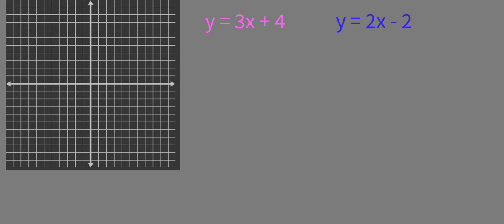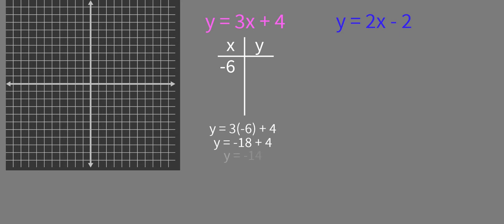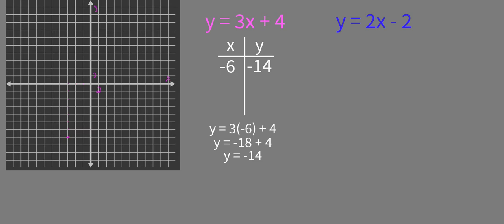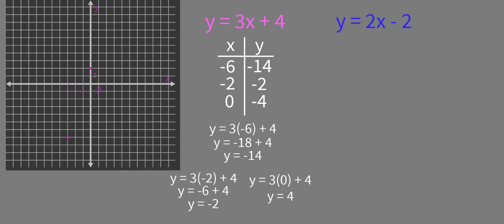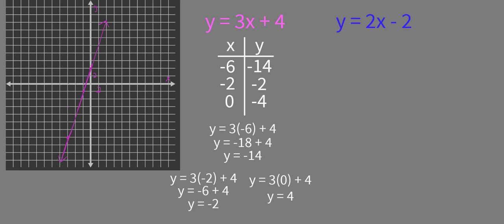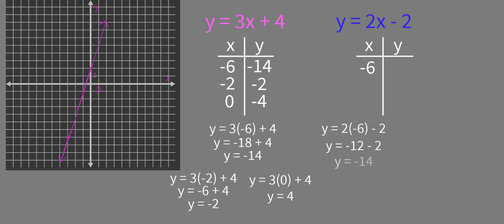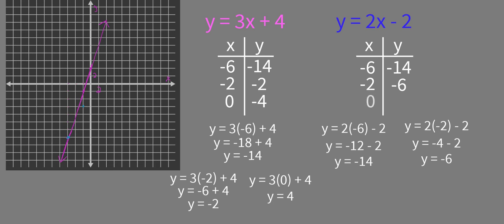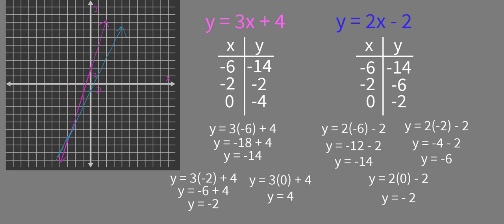3 7 EX1